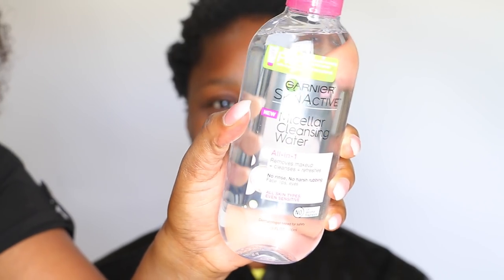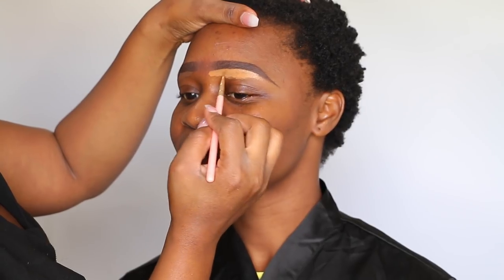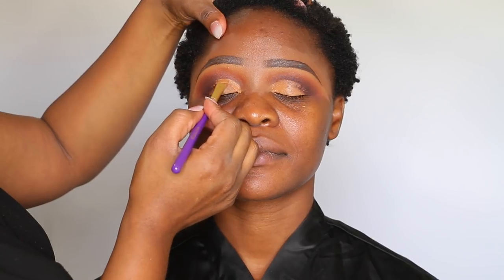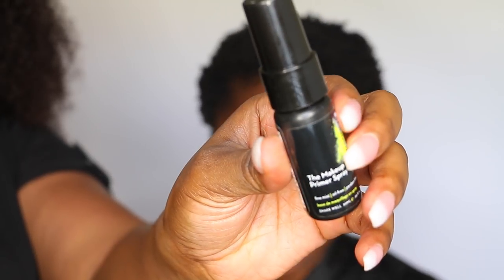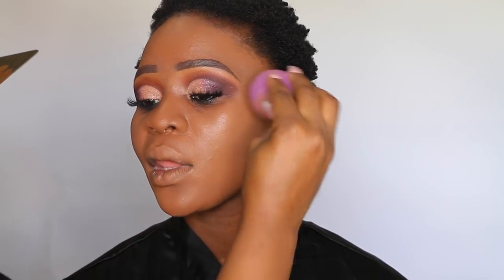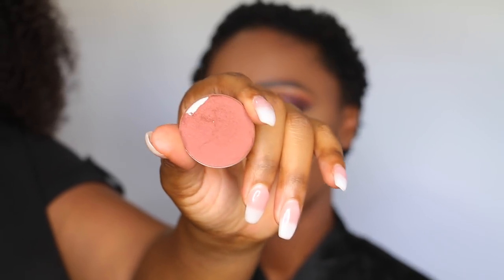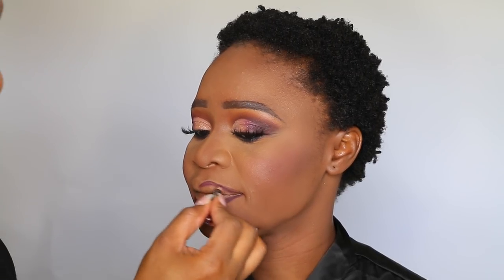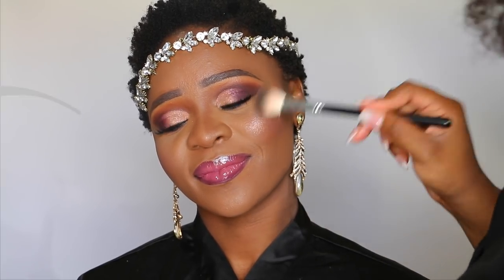Bridal Makeup Transformation | Natural Hair Bridal Look| MakeupbyJayTee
Hey Dolls! Welcome Back! Here is a quick bridal makeup transformation with my Sister Friend.

Psalms 18 VS 2
The Lord is my Rock , my fortress, and my savior; my God is my Rock, in whom i find protection. He is my shield, the power that saves me, and my place of safety.

Products Used
Micellar Water
Clinique Clarifying Lotion Step 2
Wet n Wild Brow Pencil Simma Brown
ABH DipBrow Chocolate
La Girl Pro Concealer(Almond and Chestnut)
Essence Brow Tint
Morphe 39A Palette
Skindania Primer Spray
Dr Brandt Pores No More Primer
Mac Studio Fix Fluid NW 48
Sacha Buttercup Setting Powder
No Filter Concealer Deep Golden
Mac MSF
Black Radiance True Complexion Medium to Dark
La Femme Blush Sienna
Nyx Dewy Finish Setting Spray
Mac Nightmoth
ABH Liquid Lipstick Dusty Rose
La Peach (Jackie Aina X Artist Couture)